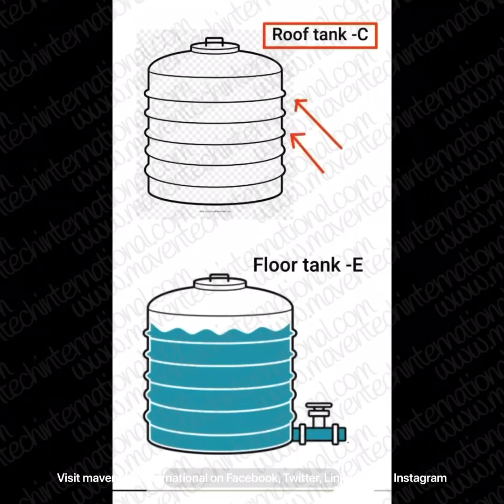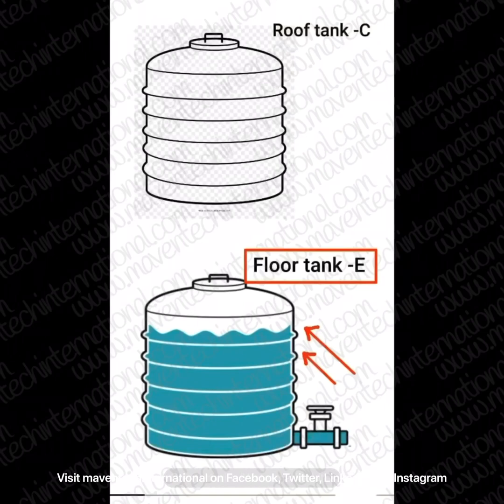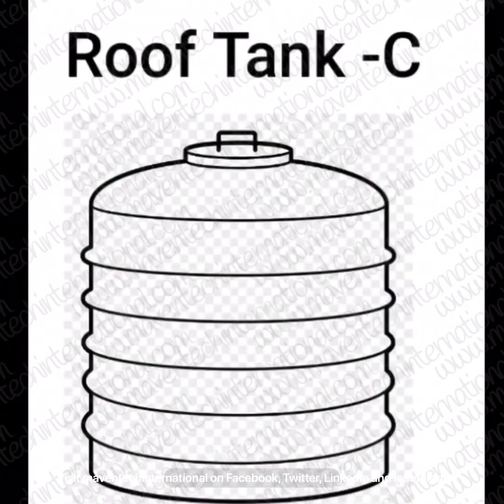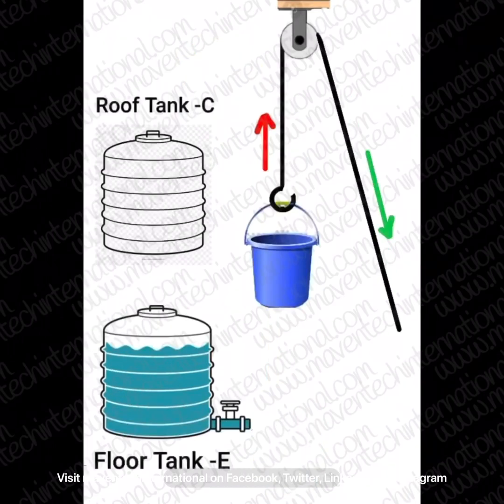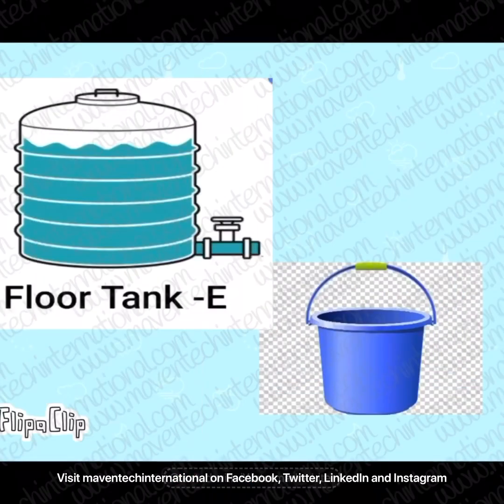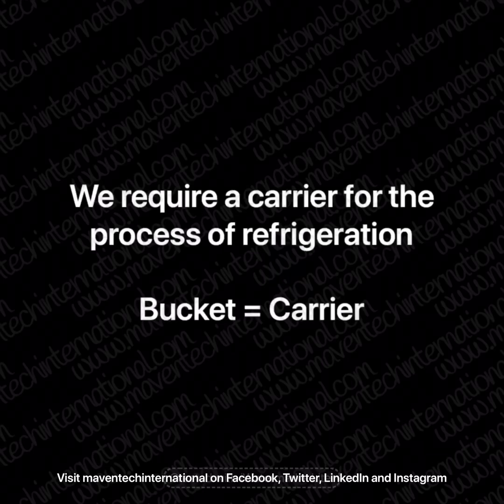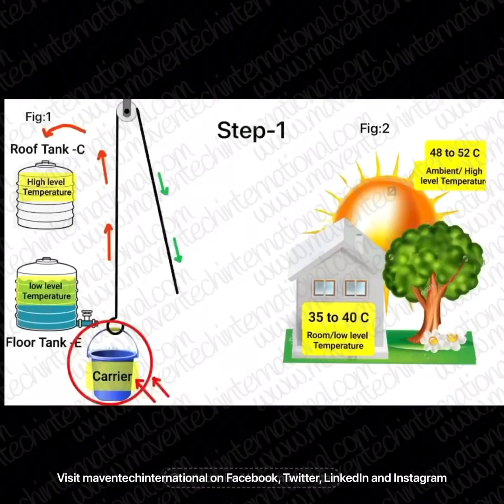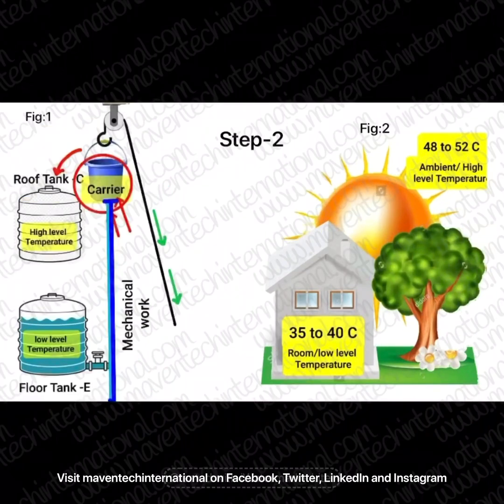Basic Concepts of Refrigeration: How Systems Move Heat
Learn the core engineering concepts behind refrigeration systems and thermodynamics. This tutorial explains how mechanical systems absorb, transfer, and reject heat to condition commercial and residential spaces, forming the backbone of MEP design.
What you will learn in this session:
• The core scientific concepts of mechanical refrigeration.
• How heat transfer works within a cooling system.
• Fundamental principles required for HVAC equipment sizing.
💼 ABOUT MAVED INTERNATIONAL:
Maved International provides professional commercial HVAC engineering, project management, and MEP shop drawings.